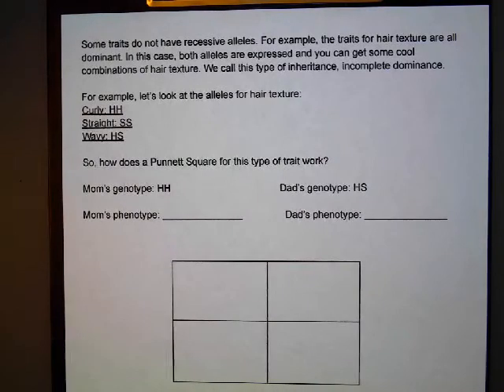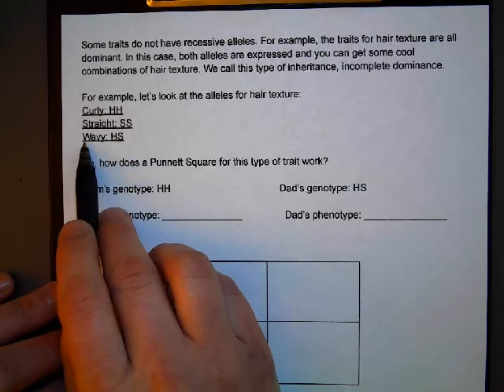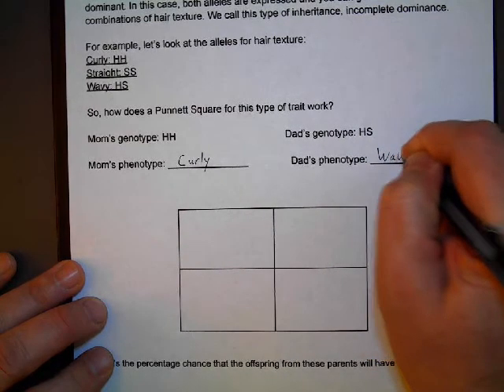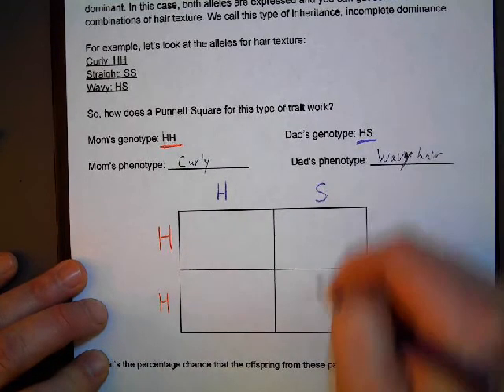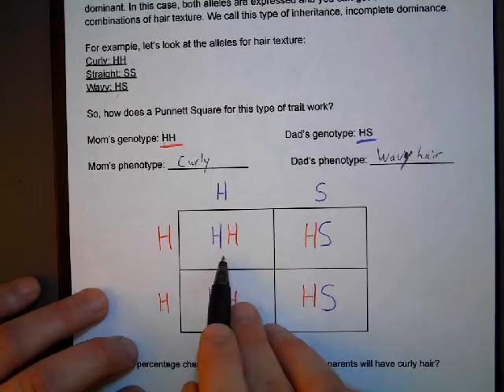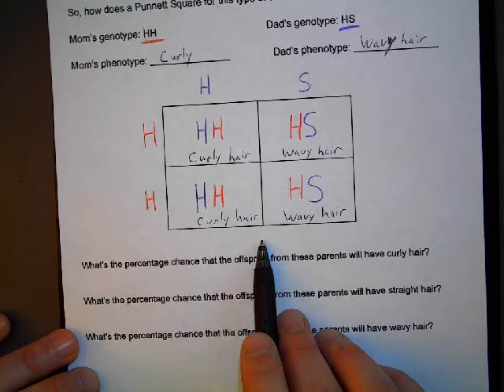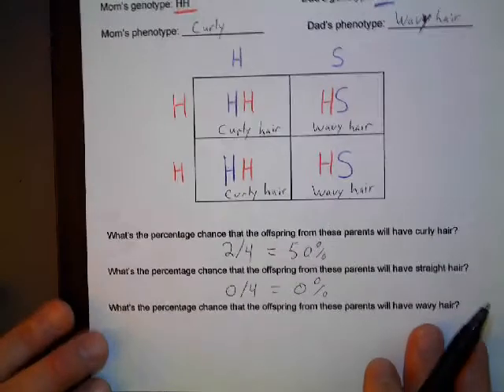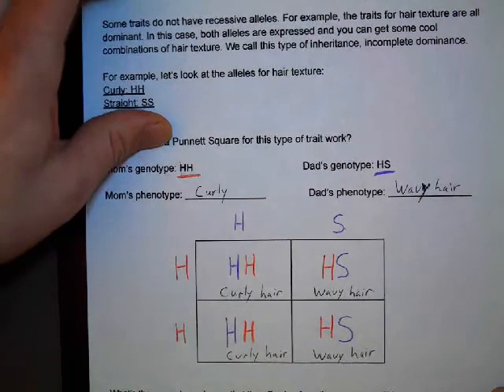Using a Punnett Square for Traits that Express Incomplete Dominance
This video shows how to use a Punnett Square with traits that express Incomplete Dominance at an 8th grade level of understanding.